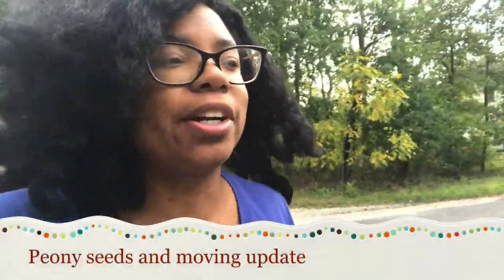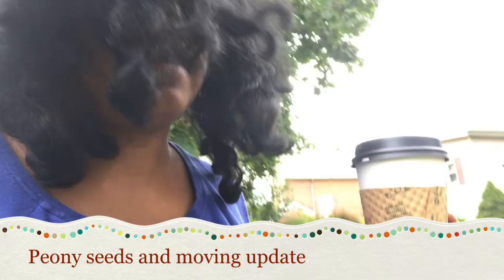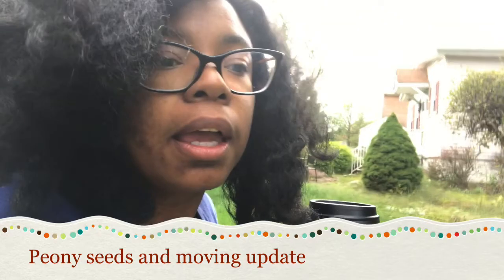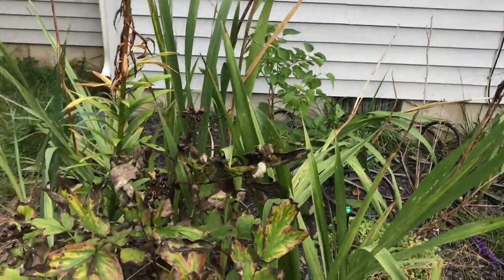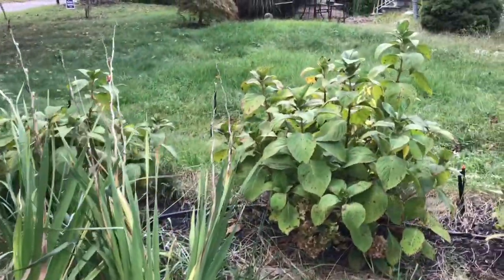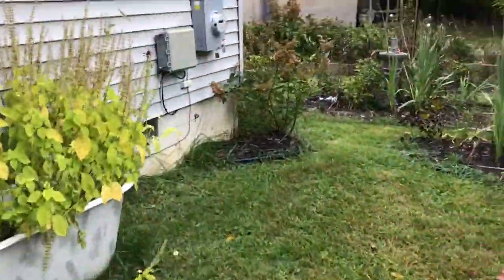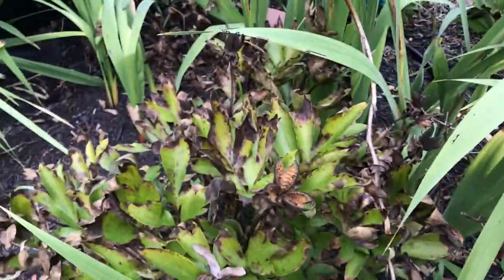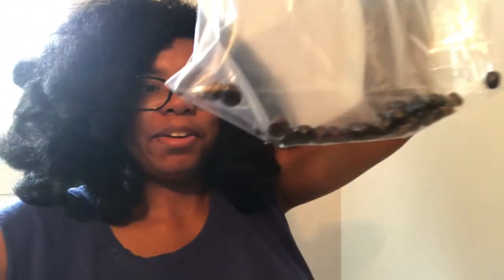Peony Seeds And Moving Update